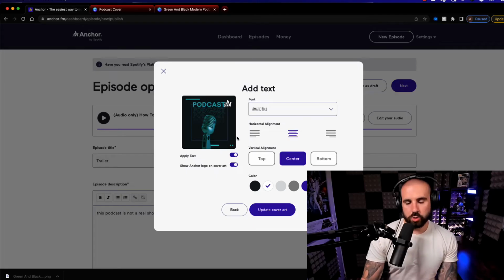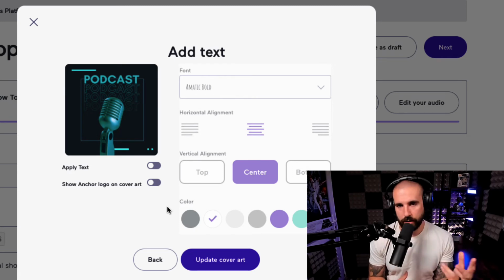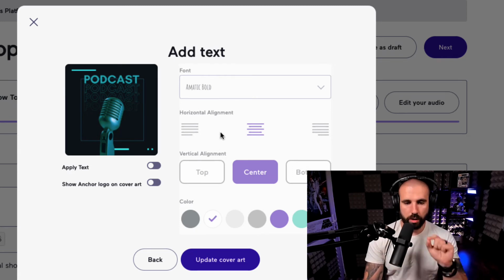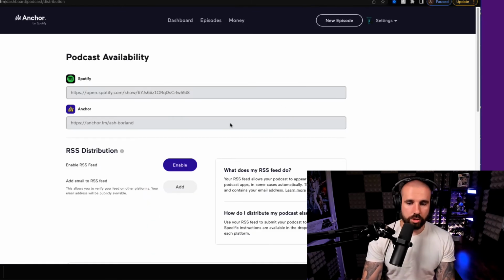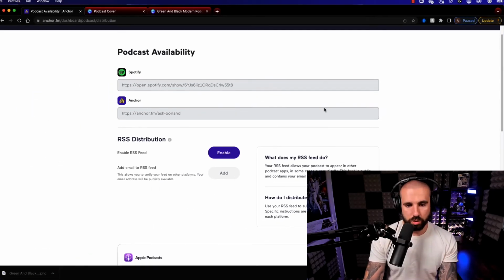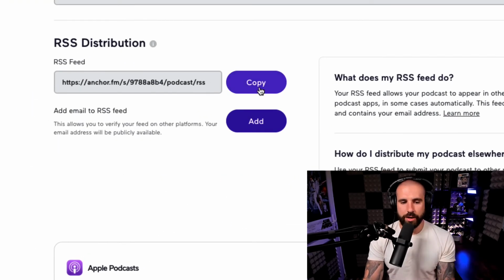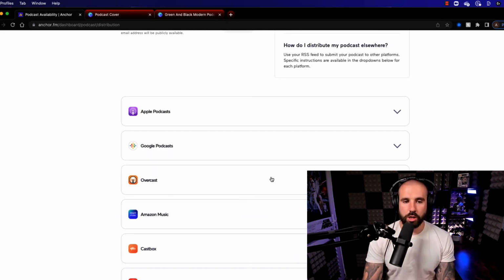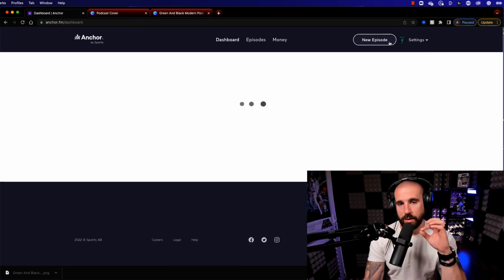How To Start a Podcast With Anchor | Anchor Tutorial 2022